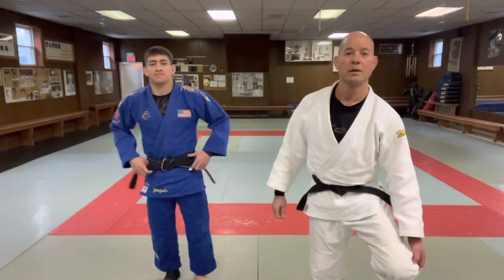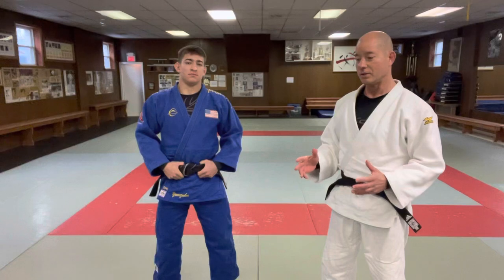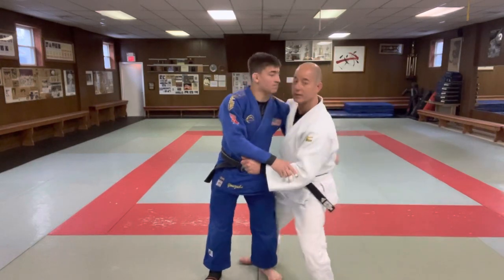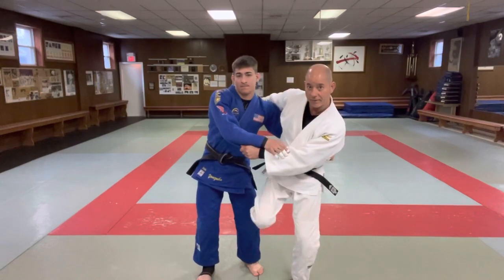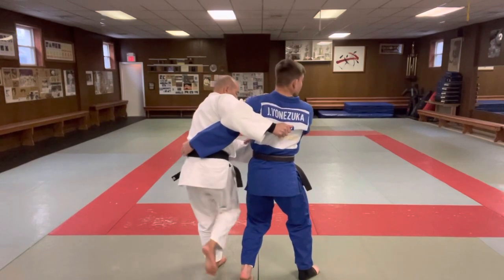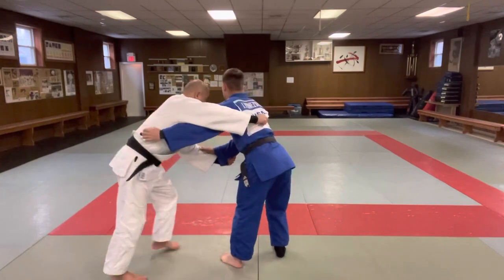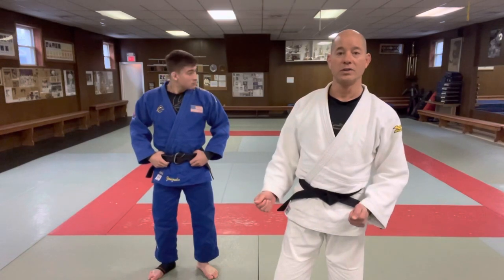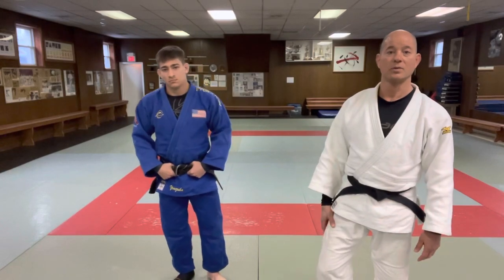How to do Tani Otoshi more effectively without breaking uke’s leg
Judo Olympian at Cranford JKC showing “Tani Otoshi ”. Go here to see our website and schedule;